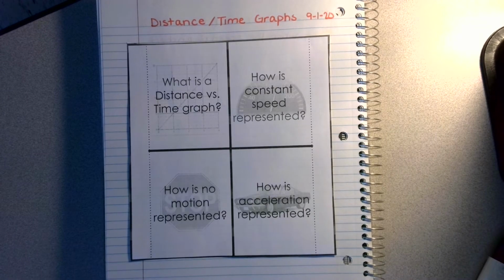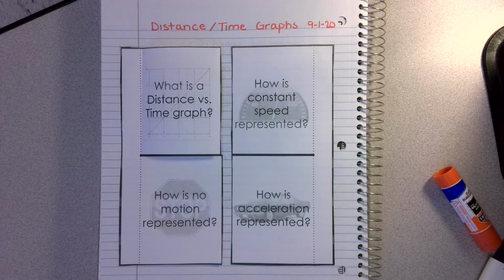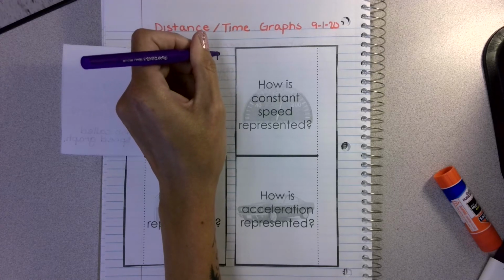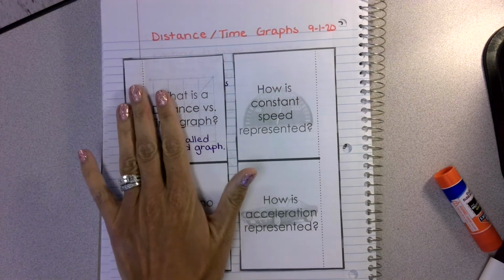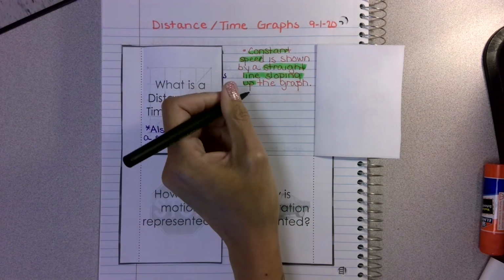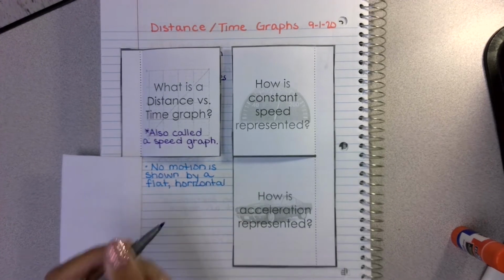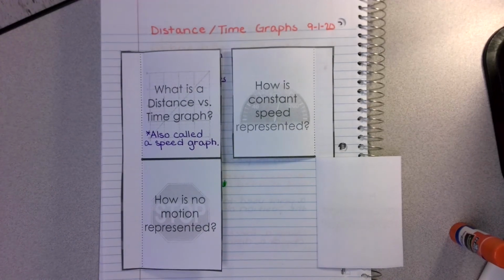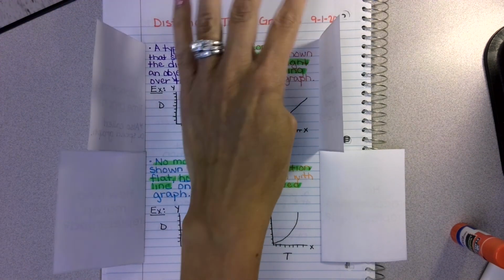Science- Tues- intro to distance/time graphs